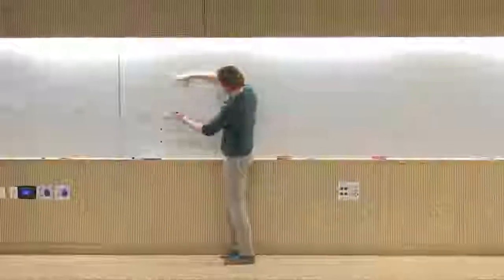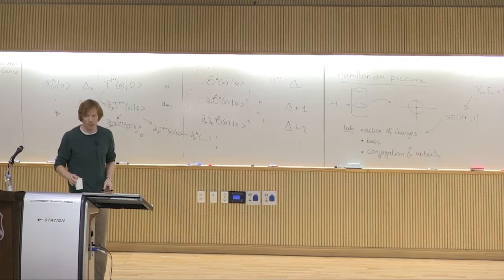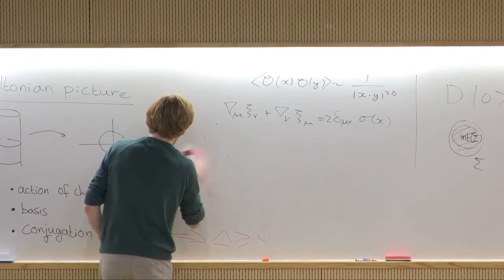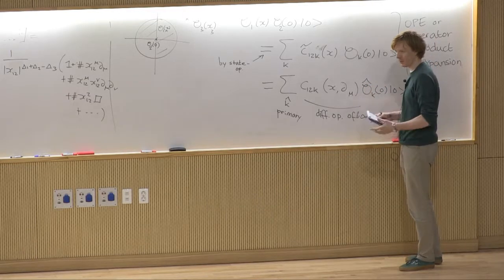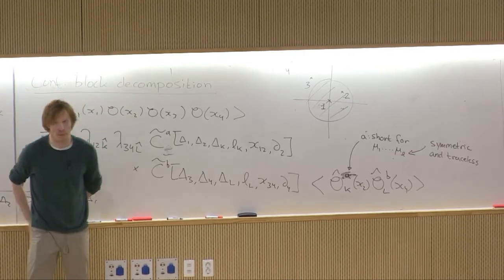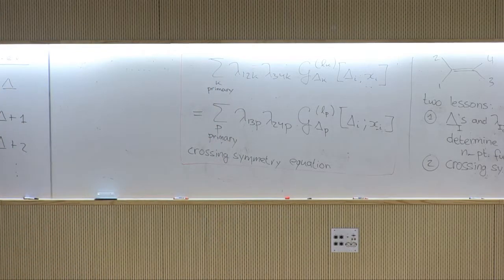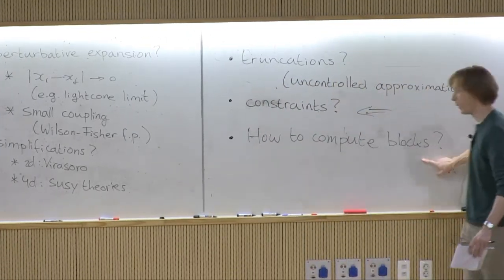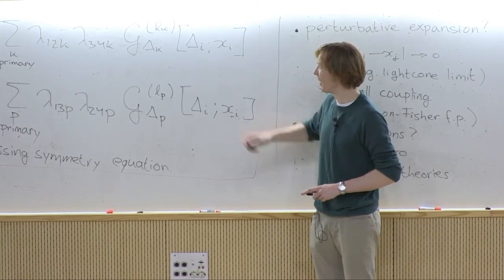van Rees 3/4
Conformal Field Theories and the Conformal Bootstrap